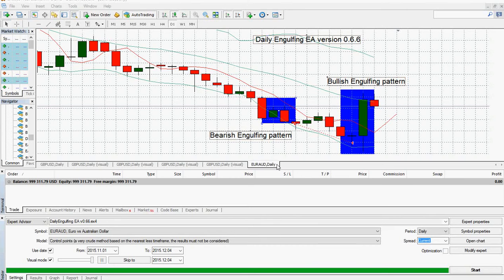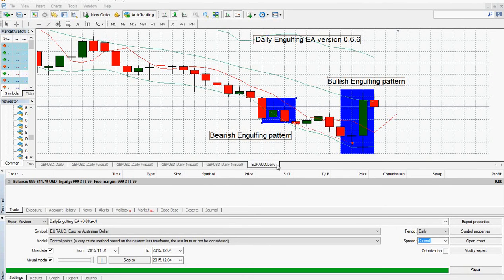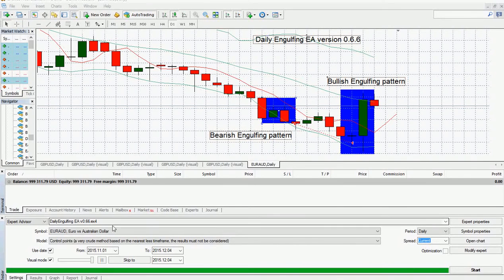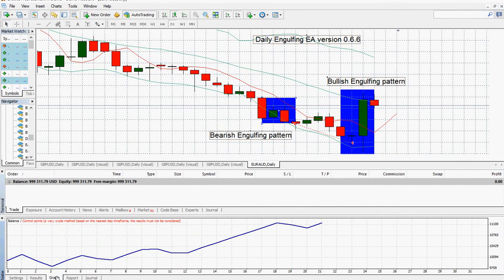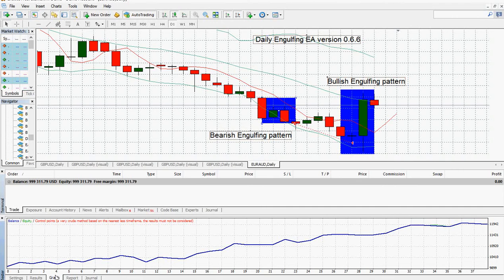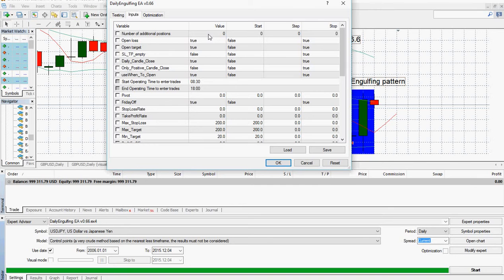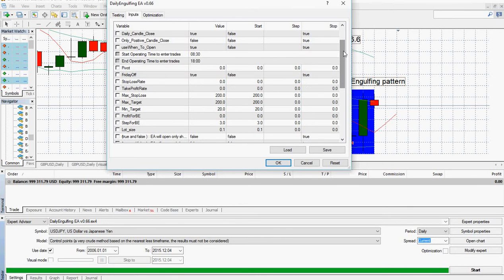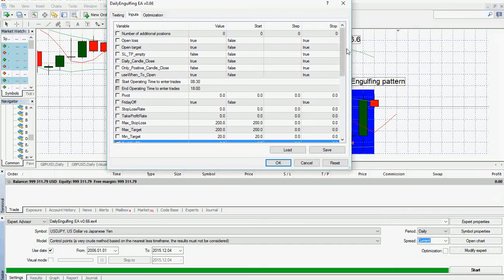Daily Engulfing EA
Daily Engulfing EA is Expert Advisor for Metatrader 4. This EA uses Engulfing pattern on the daily chart, B. Band to trade in the forex and stock market. In the last 10 years, this EA shows interesting results.